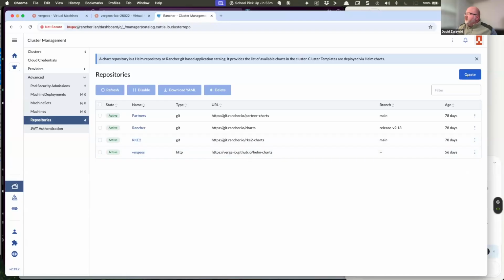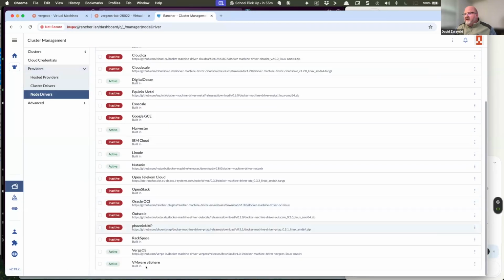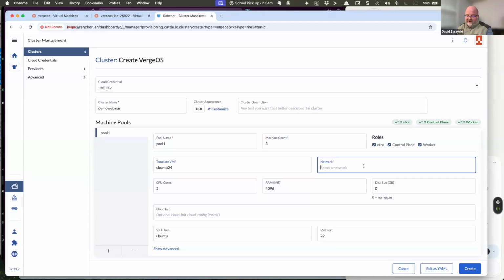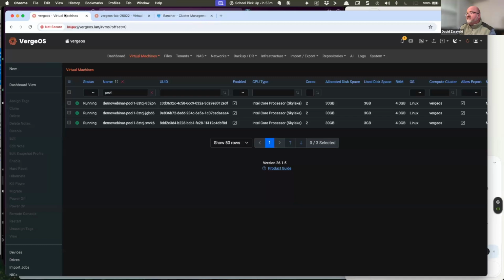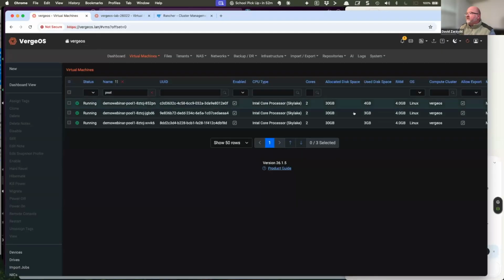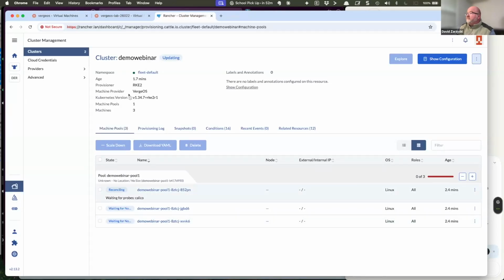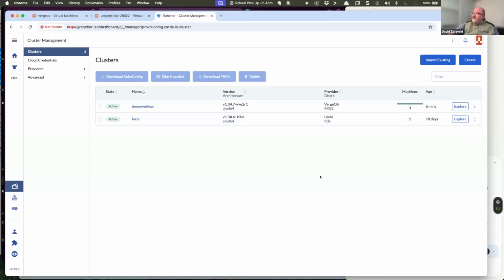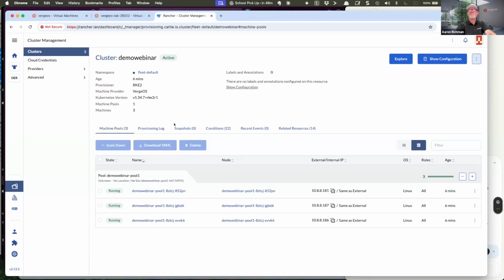Kubernetes and VergeoOS Demo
VergeIO Principal Engineer David Zarzycki provisions a fresh Kubernetes cluster from inside the Rancher UI, on top of VergeOS, in under three minutes. Recorded on a two-core, four-GB lab node — click to running, end to end. The flow exercises the VergeOS UI extension, the Rancher node driver, and the three upstream Helm charts that wire in from the verge-io Cluster Repository on the way up. No forked Kubernetes, no proprietary CRDs, no second console.